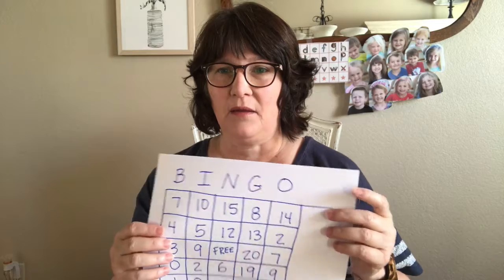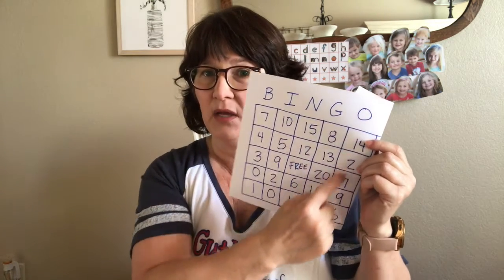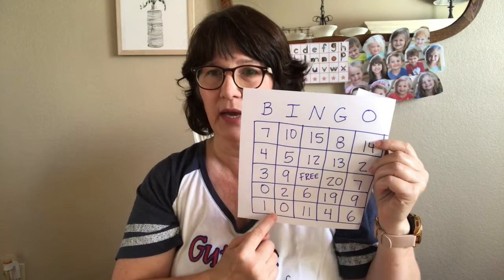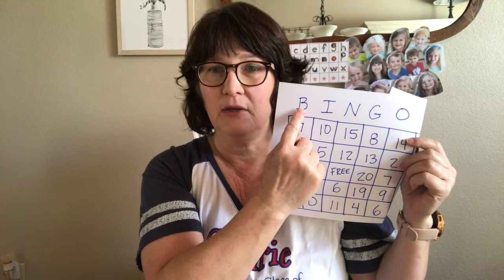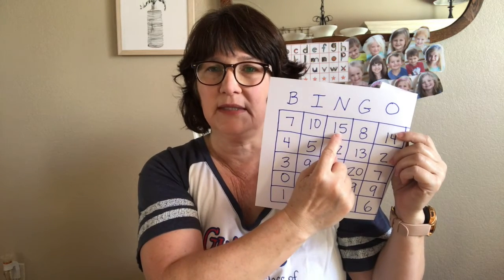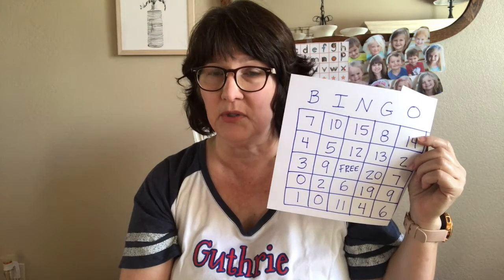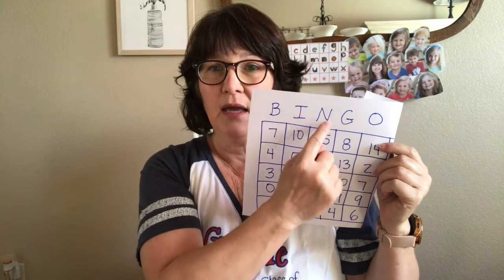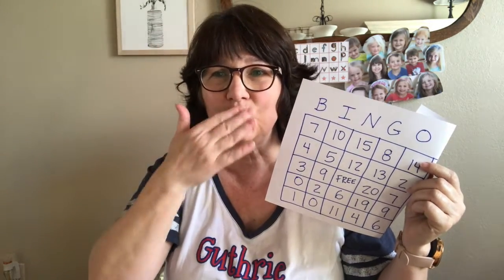Raccoon Circle Time 4-20